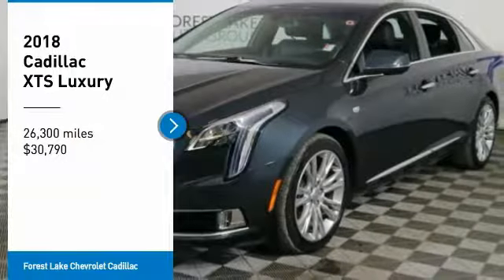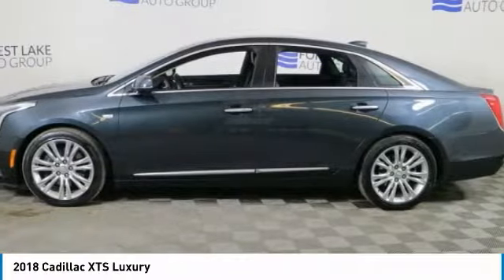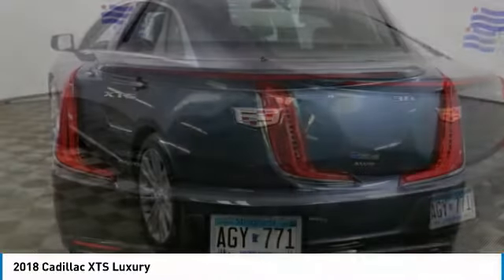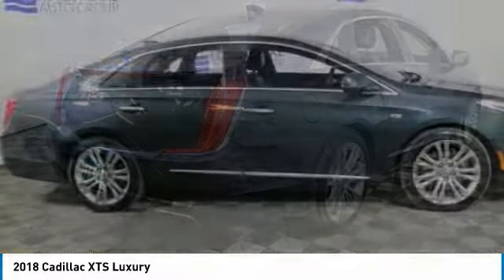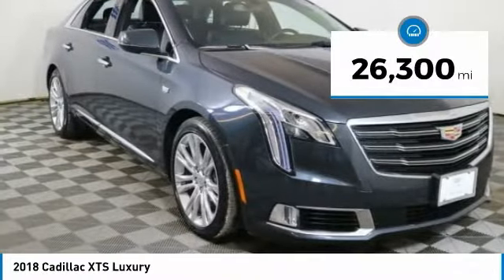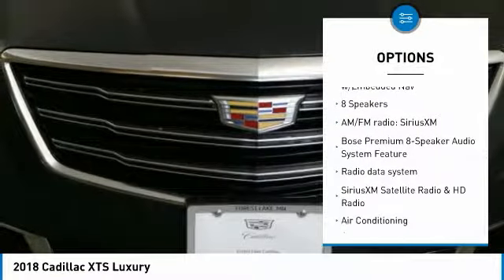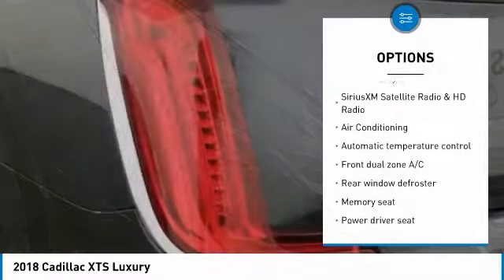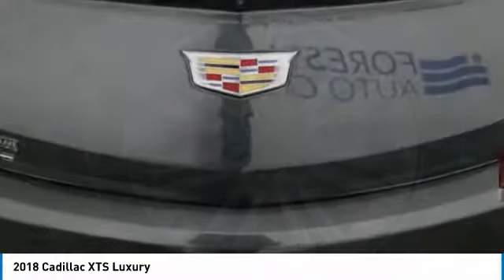2018 Cadillac XTS Forest Lake MN PJ3740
2018 Cadillac XTS Luxury

Certified by Carfax - No Accidents and One Owner, Bluetooth, Rear Vision Camera, Heated Steering Wheel, Remote Start, Bose Speaker system, Ultasonic Park Assist, Leather Seats, Power Seat, Touch Screen Radio, Navigation, Smart Key, Spacious Cargo Room, Voice Controls, Best Color For Resale, AWD Laughs at the snow, Apple Carplay and Android Auto, Heated and Cooled Seats, Heated Rear Seats, Memory Seats, Dual Climate Control.brbrCARFAX One-Owner. 17/26 City/Highway MPGbrbrbrWhen you buy from Forest Lake Auto Group you have the comfort of knowing that every one of our front line ready vehicles go through our extensive inspection process by one of our certified technicians and if they do not pass we will not offer them for sale as a front line car. Why Buys!! Each one of our front line ready vehicles sold come with the following. Full tank of gas Full inspection done on every vehicle Guaranteed alternate transportation or loaner for all service customers WE MAKE BUYING EASY!!! Great Selection, Upfront Pricing, Free Trade Appraisals, Plus we will give you estimates on Financing and warranties, and we do it all with your time in mind!